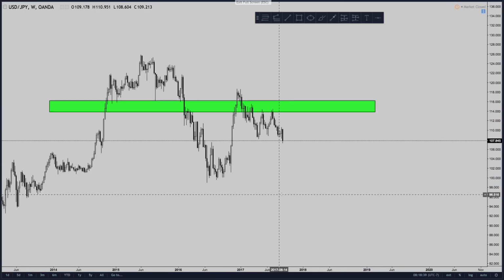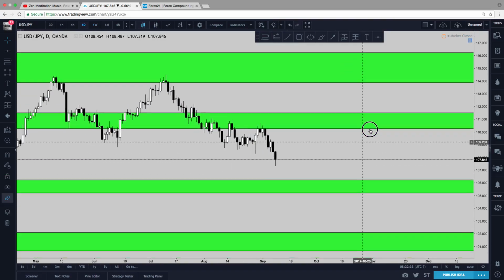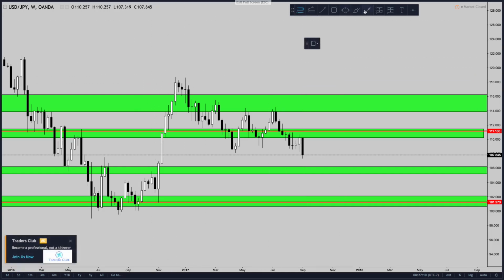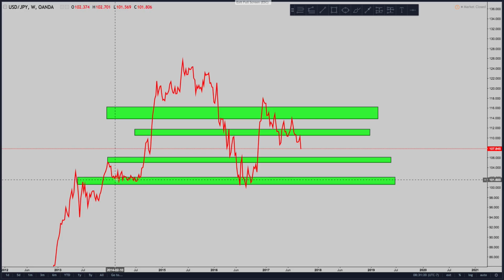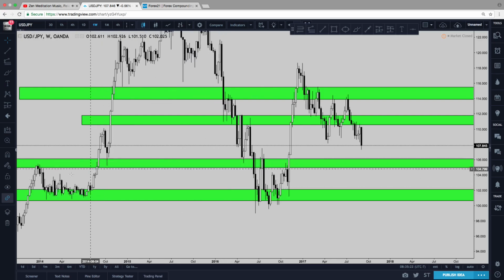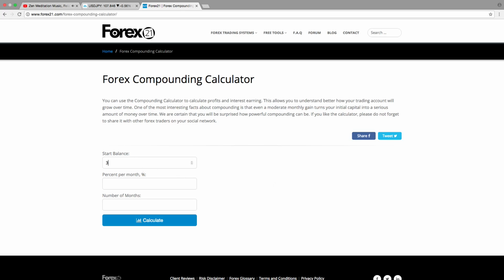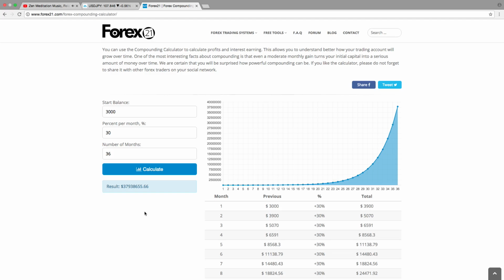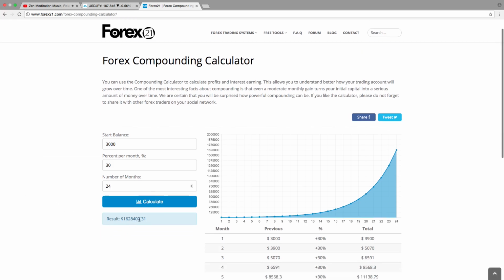FOREX ANALYSIS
Breakdown of USD/JPY, and major outline of Forex as a whole. Also specifically focussing on compound interest and how it plays out over time.